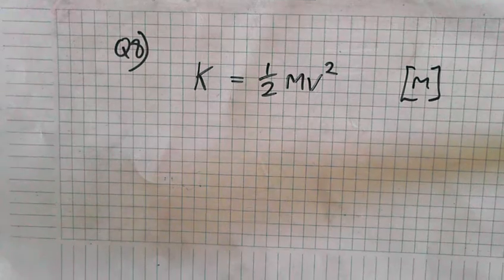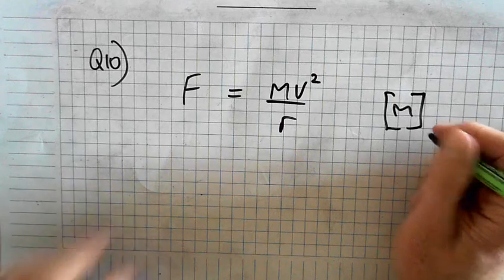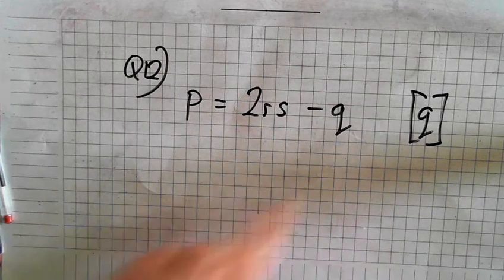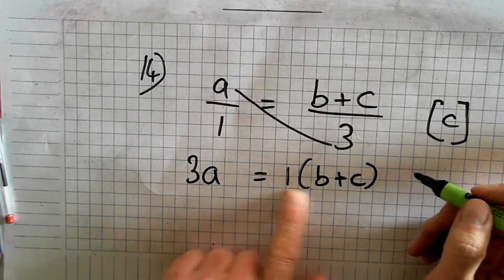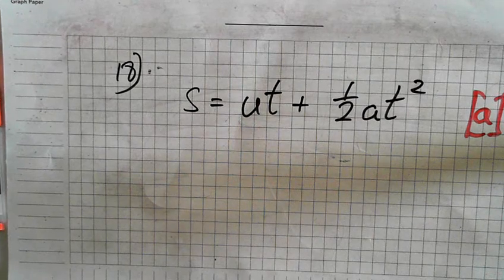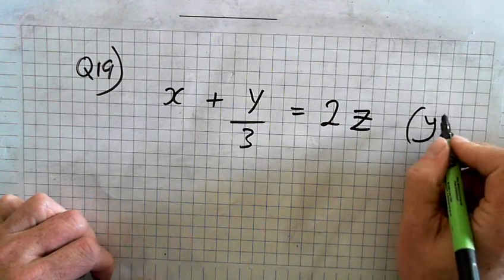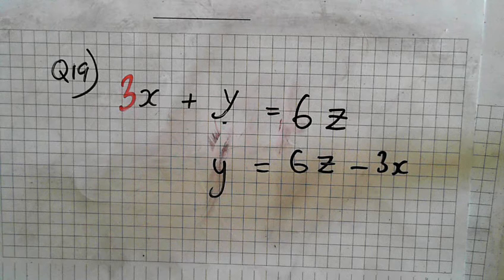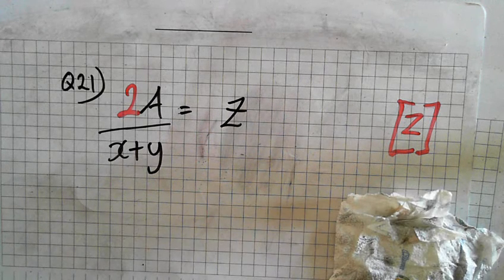LCO Algebra2 Formula Manipulation4